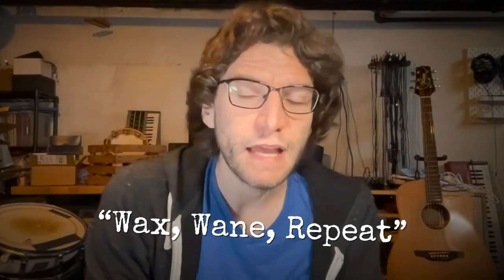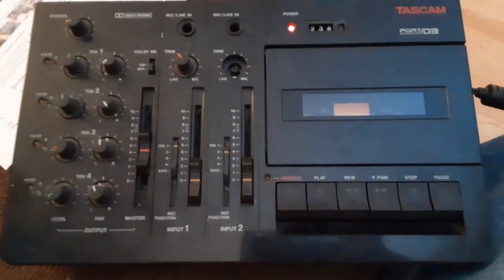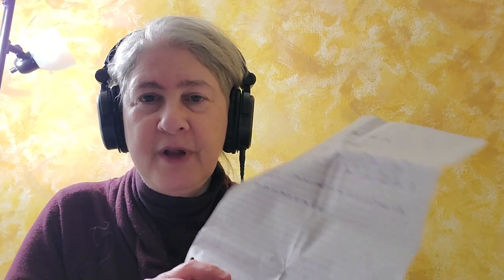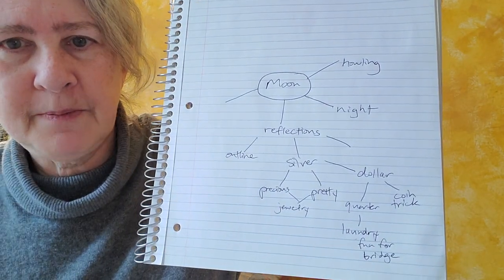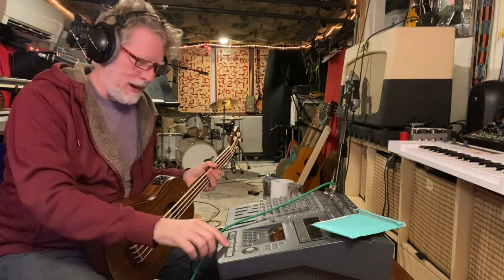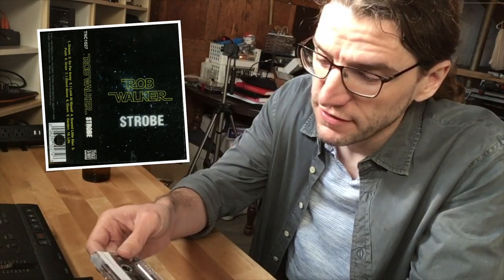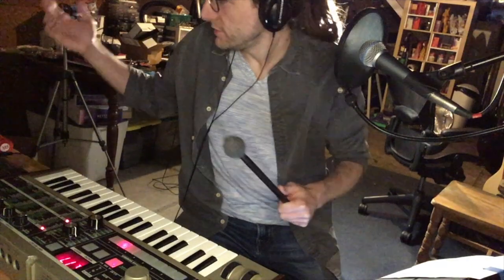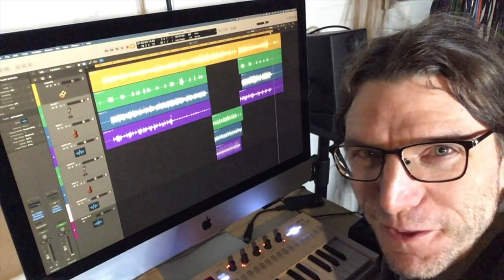4 TRACKS 1 TAPE: "Wax, Wane, Repeat" (Music Collab by Mail)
"Wax, Wane, Repeat" was collaboratively written and recorded in February 2022, by physically mailing a cassette tape as part of the FAWM four-track challenge. Four "fawmers" contributed one track each, using old-school analog four-track tape decks, and this video tells the story of how the song evolved...

If you have questions or comments about any of the gear or techniques we used in this video, please leave them below! :)

★ THE CHAPTERS ★
00:00 Intro
01:08 Track 1: Acoustic Guitar
03:53 Track 2: Vocals
06:43 Track 3: Bass Uke
09:10 Track 4: Synth, Backing Vocals, Percussion
12:36 Mixing
13:34 Final Reaction
17:02 The End

★ THE FAWMERS ★
Track 1: Alex Klages (metalfoot)
Track 2: Nancy Rost
Track 3: Eric Agner (standup)
Track 4: Burr Settles

★ THE DECKS ★
Tascam Porta03 — Track 1
Tascam Porta02 — Track 2
Tascam 424 MkII — Track 3
Yamaha MT4X — Track 4

★ THE LYRICS ★
it's another laundry cycle
like cycles of moon
wax & wane, rinse, repeat again
spinning round, returning soon
wax & wane, repeat again

I've got silver in my pocket
I've got silver overhead
quiet nights, distant lights
casting dreams into my bed

flannel sheets & washcloths
an apron stained with barbecue sauce
wollen socks & corduroys, turtlenecks & asteroids
polyester, terrycloth, denim jeans & double stars
orbiting the agitator, painter pants & lingerie yeah
mars & venus, mercury, clean the lint trap, do not bleach
the sun is out, it's time to dry
all the jumble of the night
on the line

like cycles of the moon